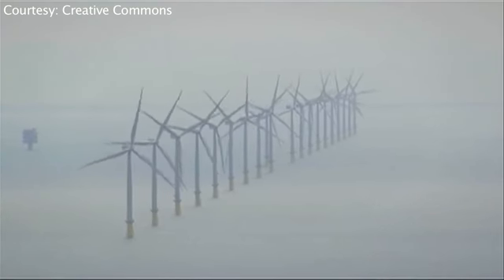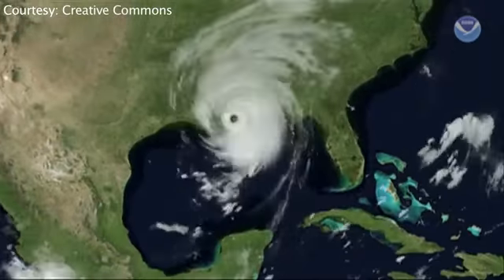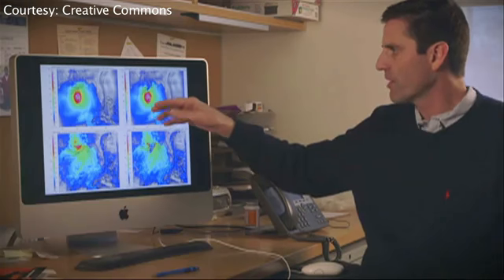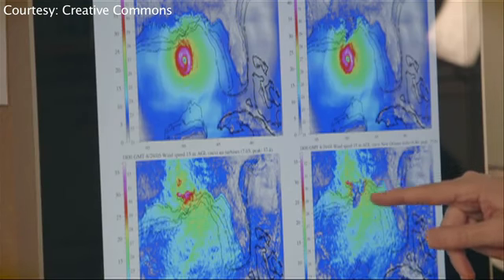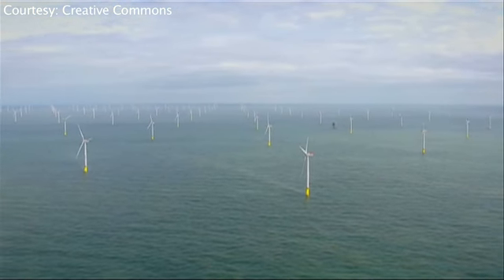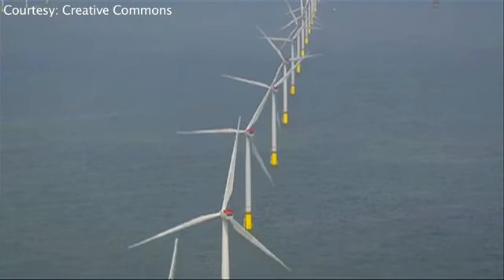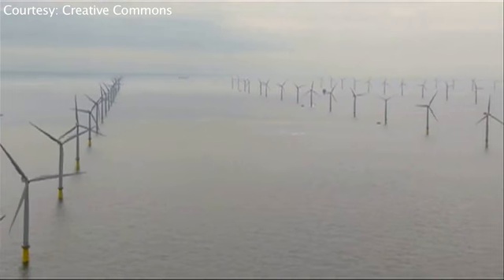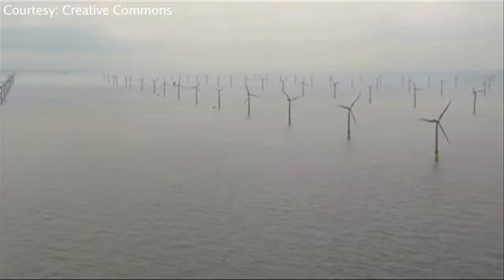Offshore wind farms could weaken hurricanes, study says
technology news A study done by researchers at the University of Delaware and Stanford University found that wind turbines placed in the ocean could reduce the strength of hurricanes prior to the storms&#039; making landfall. The study showed that the turbines could help slow down winds, and decrease the size of waves, thus reducing storm surge.